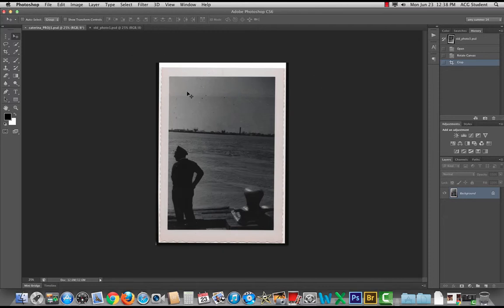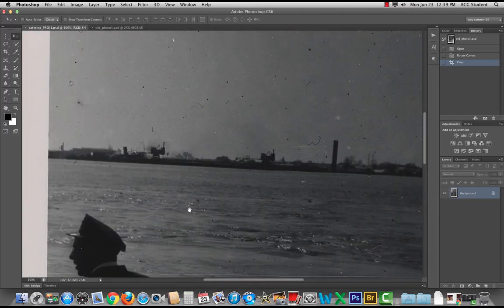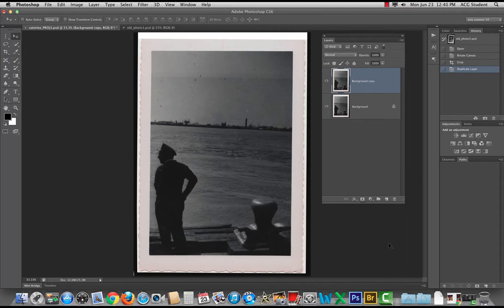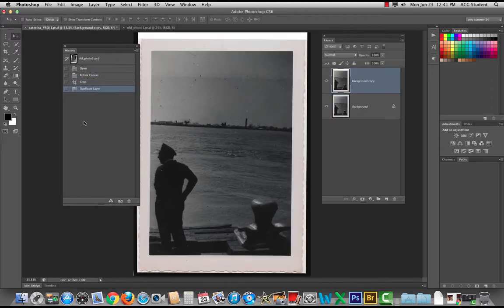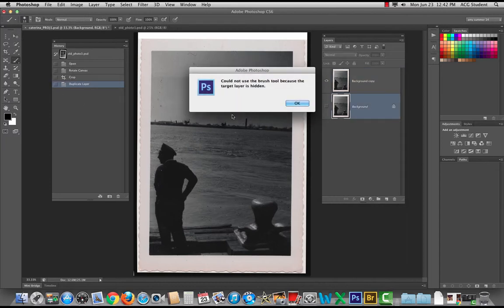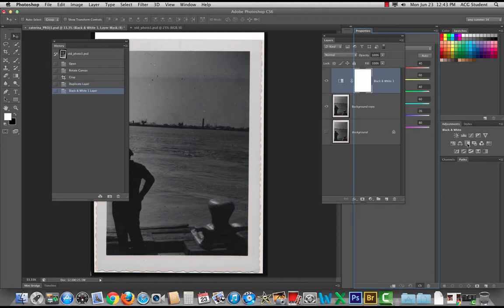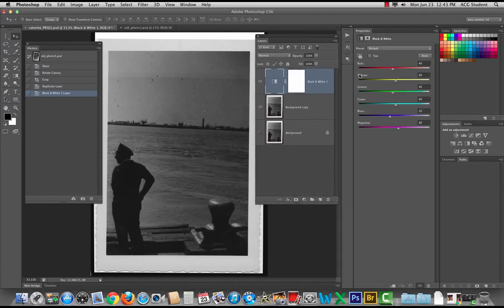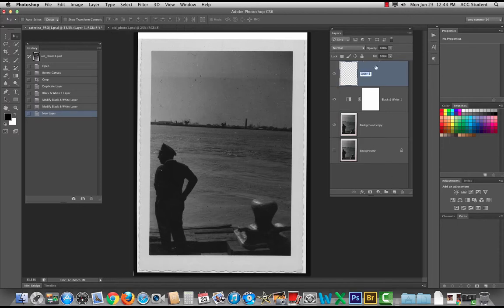Setting up layers